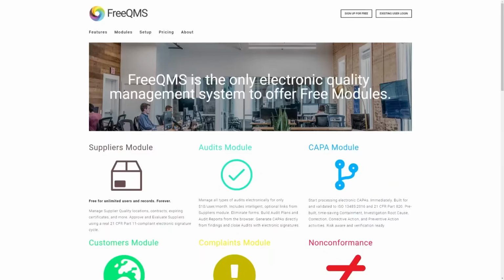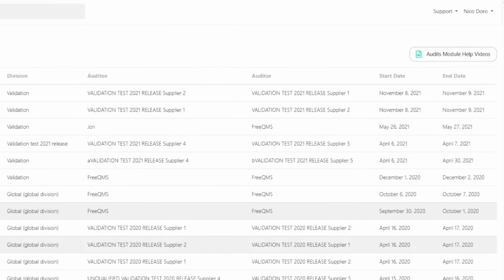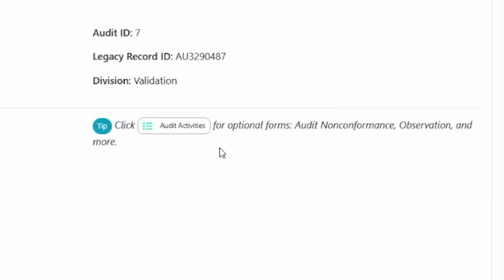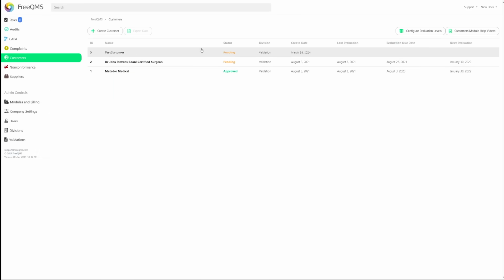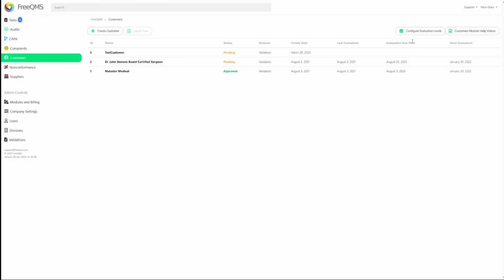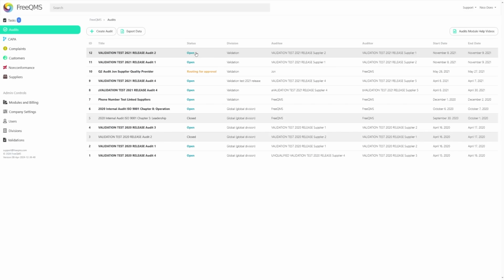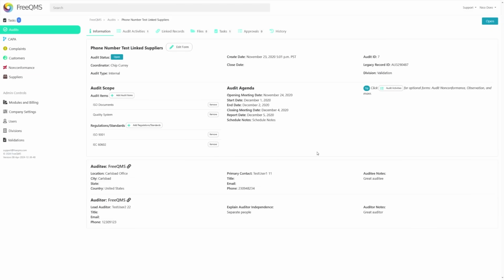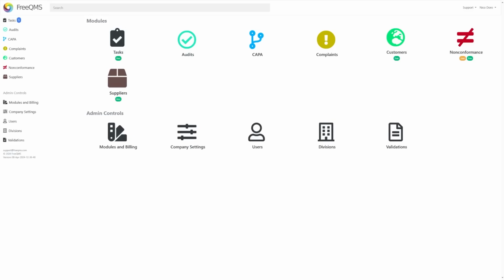FreeQMS Updates - April 2024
New Updates in FreeQMS for April - this is easily our largest update ever! We’ve streamlined information tabs, unified field flow, and optimized audit details. Plus, discover more enhancements across all modules. Dive in now!